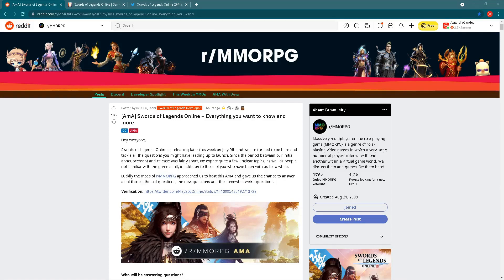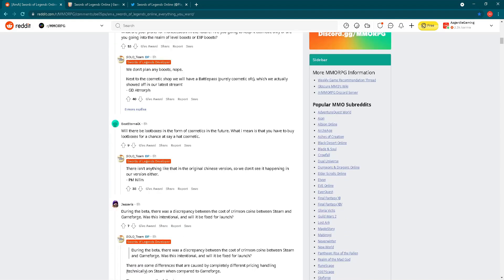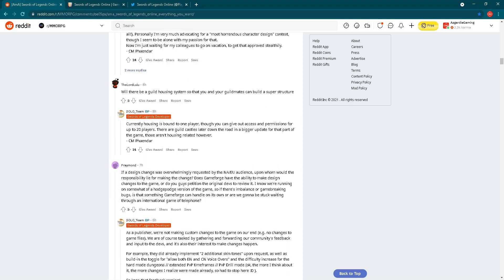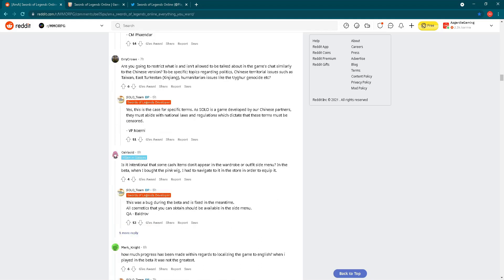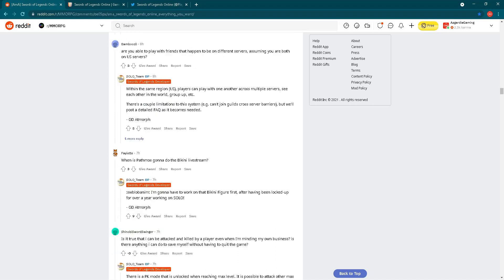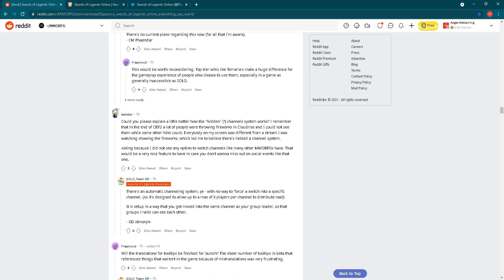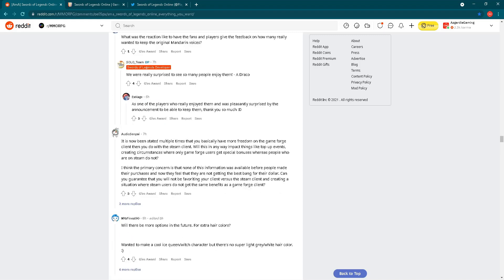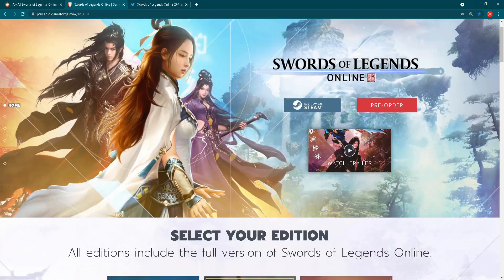Swords Of Legends Online AMA REDDIT Q&A Everything You Want To Know About This PC MMORPG!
Swords Of Legends Online will be released just in a few days, on July 9th and yesterday we have seen one really nice event on Reddit... AMA Q&A with developers and publisher of the game. In todays video you will see recap of that AMA event with all important and interesting questions and answers from that event. I am following all information from beautiful world of MMORPG gaming and when I see something interesting is happening there or if I see some useful information you will see that here on my YouTube channel. Check other videos on my YouTube channel to see Blue Protocol gameplay, Swords Of Legends Online gameplay, Lost Ark gameplay and many other new MMORPG gameplay videos.